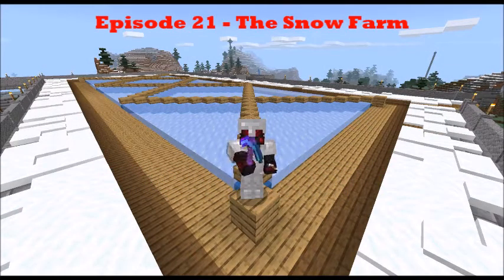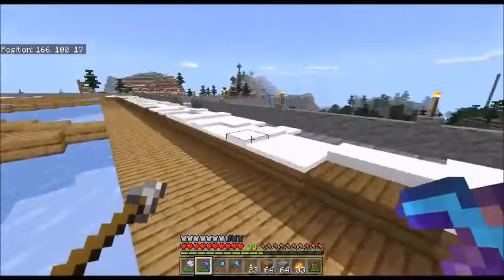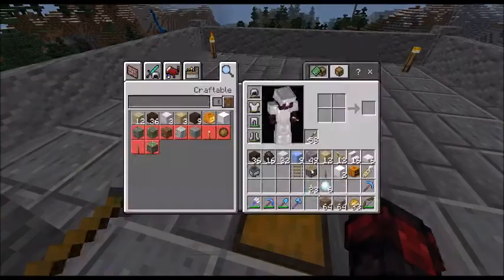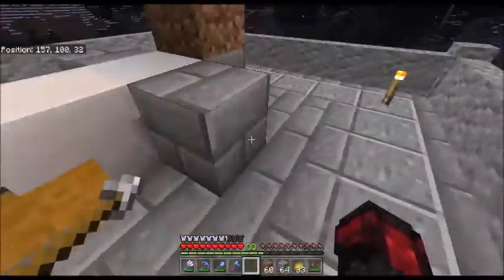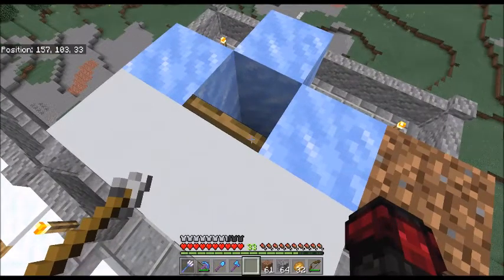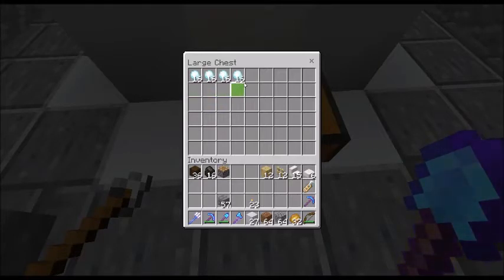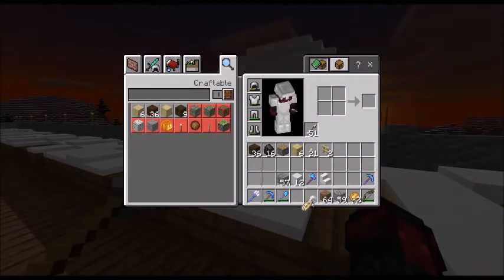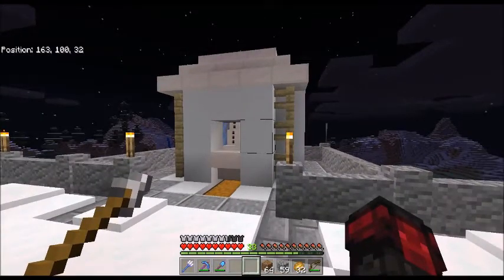Minecraft Bedrock 1.10.1 Edition - Derping Around - Episode 21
Episode 21: The Snow Farm

In this episode, I build a simple snow farm using a snowman next to the ice tray. Where is the snowball fight? Let the derpiness commence.

Welcome back to another episode of my Derping Around in Minecraft series. In this series I derp my way around the Bedrock 1.10.1 version of Minecraft as played on a PC. I started this series as a comparison between Java and Bedrock; it has evolved into a Let's Play where I build my platform base and uncover the differences between the two versions. And I get to derp around while playing - me simply having fun playing. Lets see how many times I can die.

Intro sound bit is from CellDweller: The Imperial March.